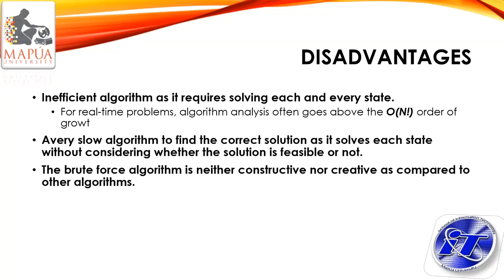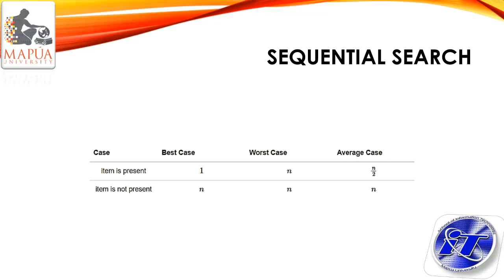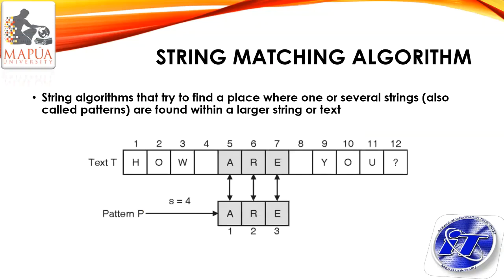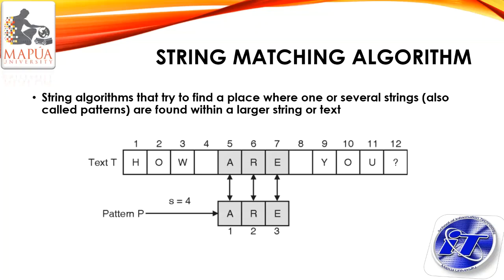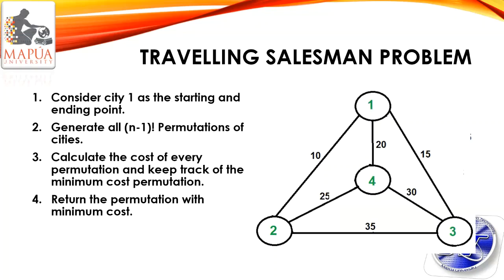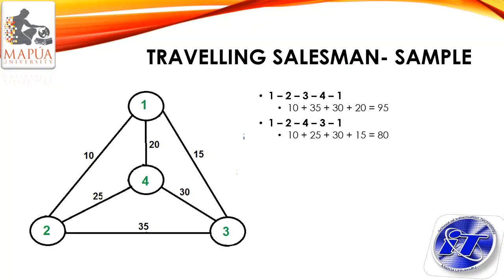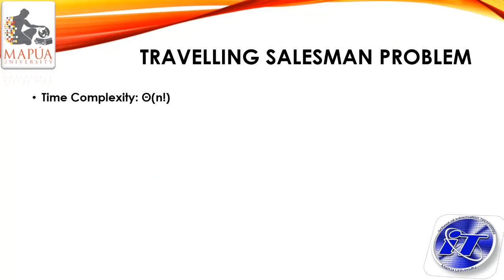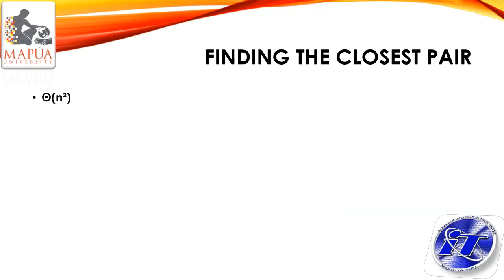LECTURE 7 BRUTE FORCE